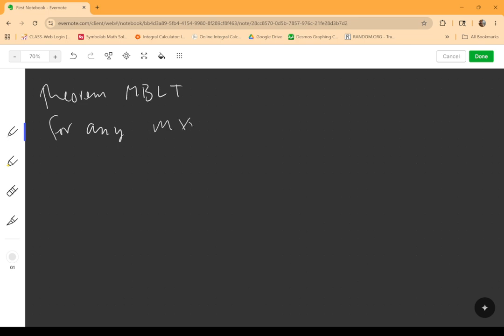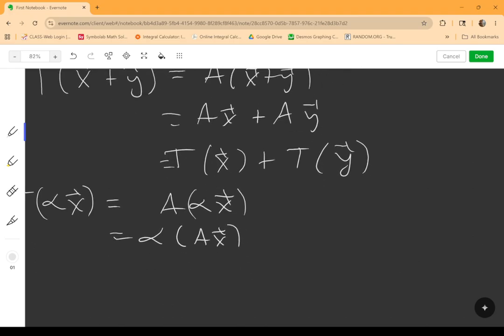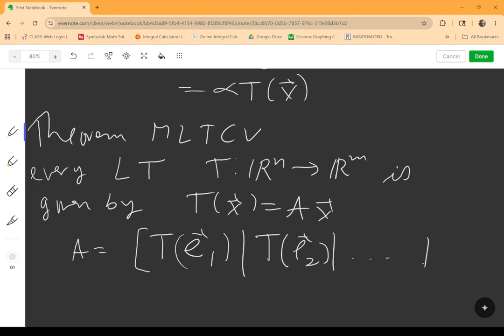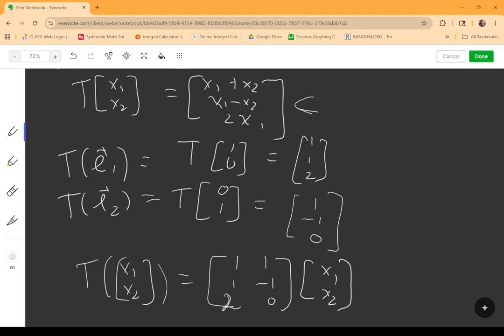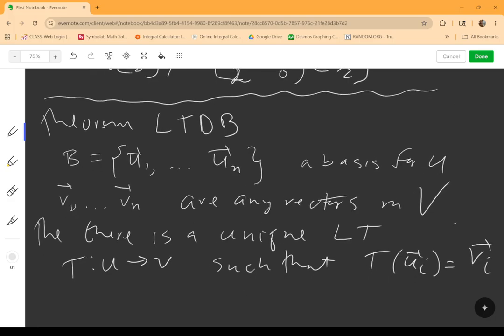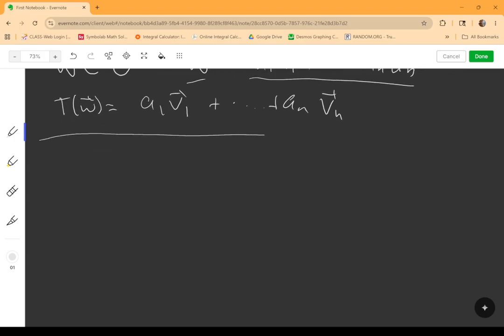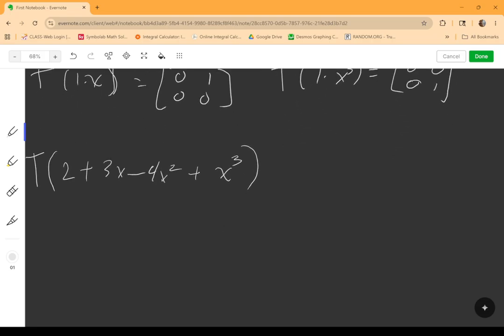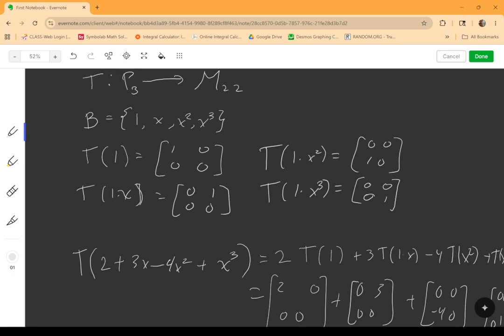MTH 6 Matrices and Linear Transformations